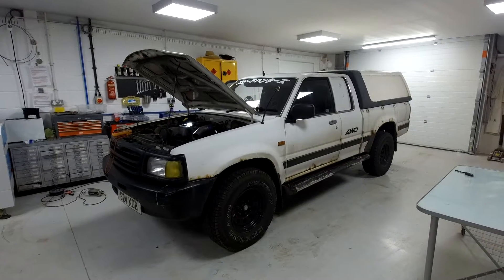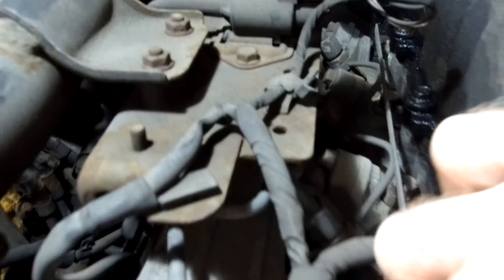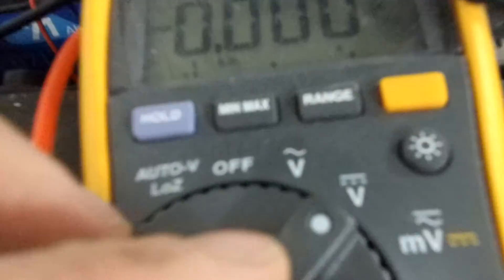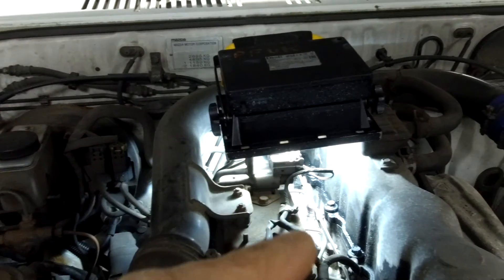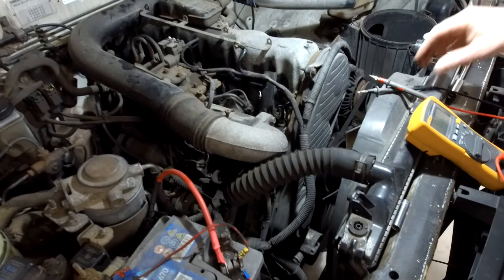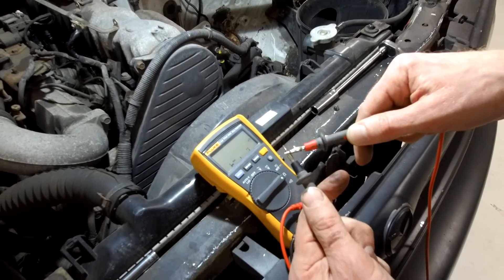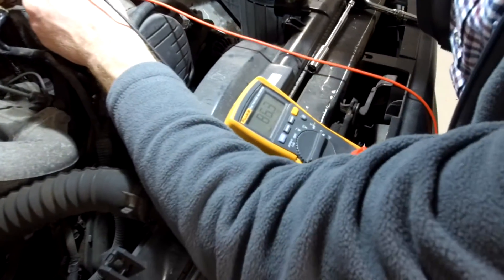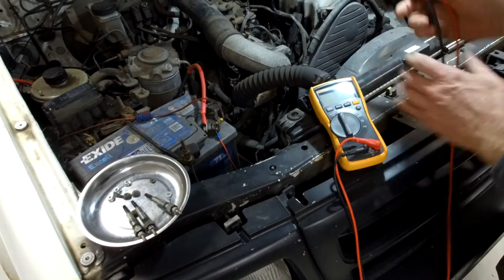Glow Plugs fault finding ( getting Ian to work on time ) Mazda Ford Diesel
In this video we look at the problems on Ian's Mazda B2500 Diesel pickup as it wont start on cold morning ... its a bit like a teenager ! We look at how to test a glow plug with a multimeter and old school with a battery and piece of wire !